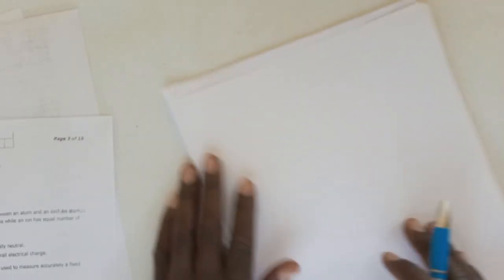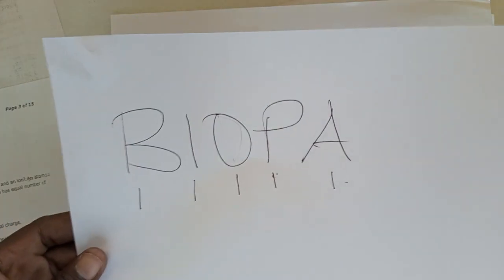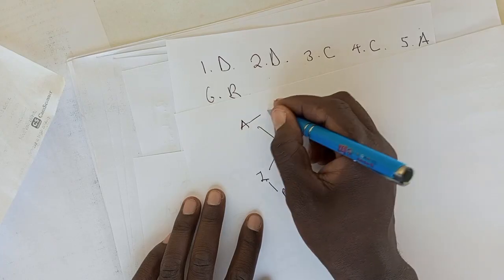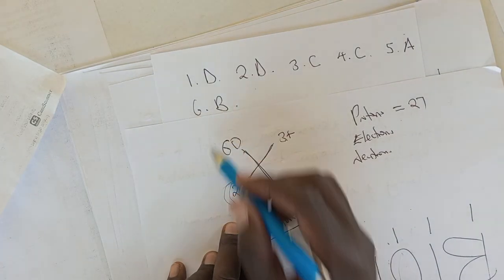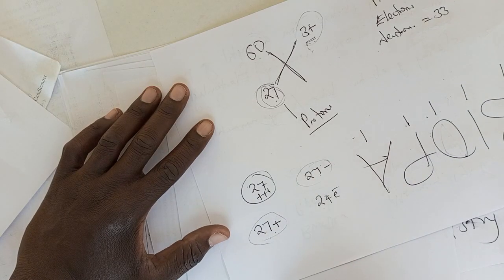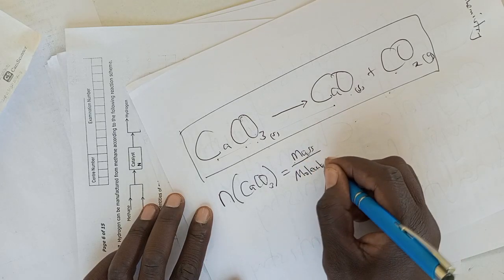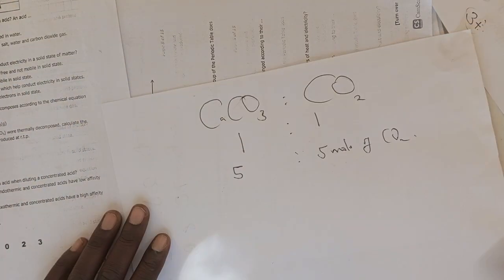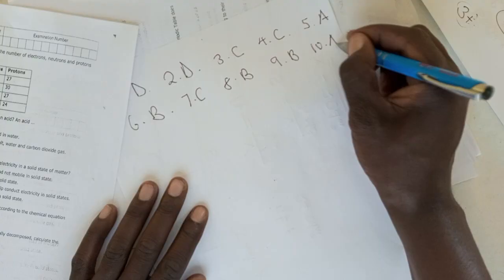2023 GCE Science Paper 2 Section A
In this video, I am solving the 2023 GCE Science Paper 2 Past paper and explaining why the answer is so.